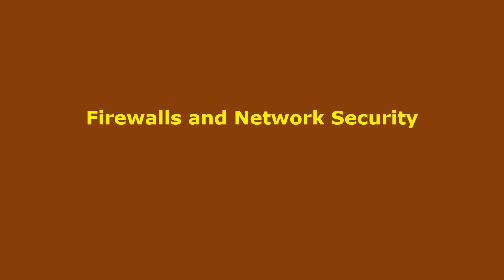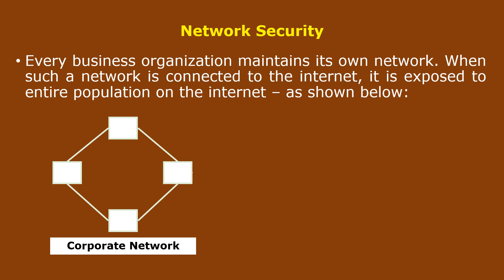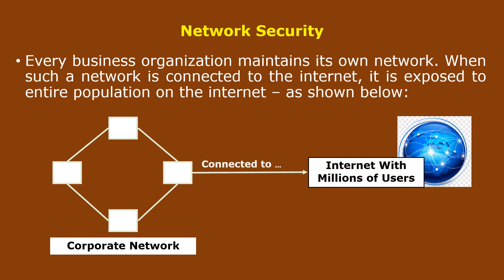13. Firewalls and Network Security